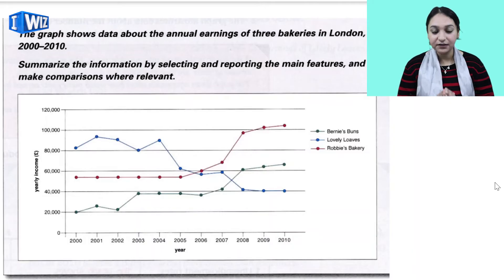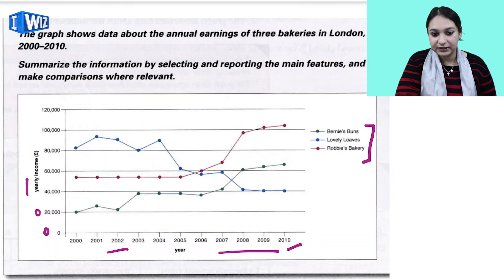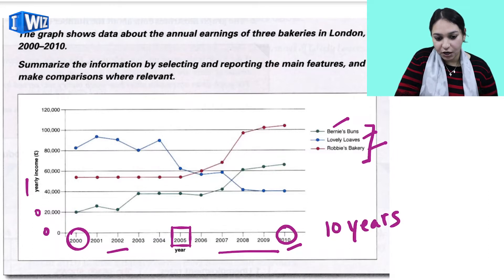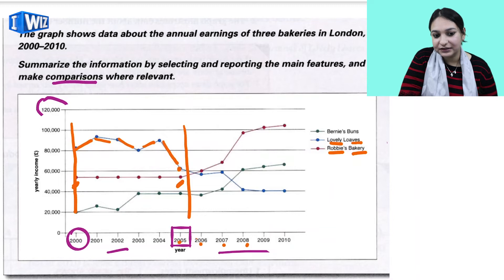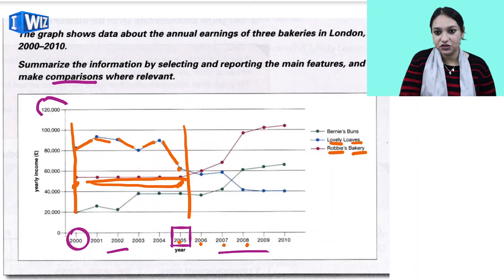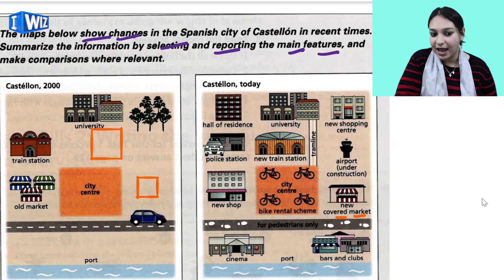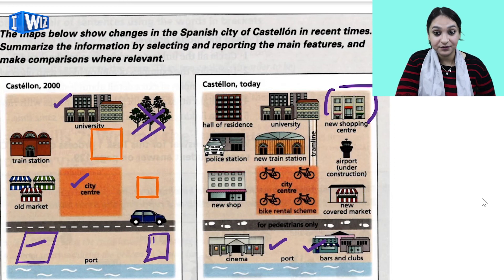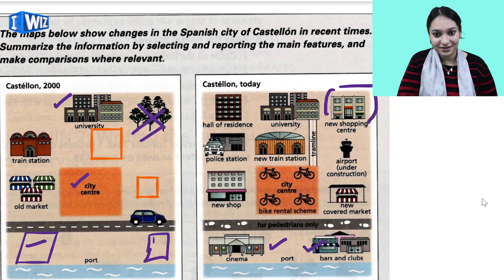IELTS Writing Task 1 | Interpretation of Maps and Graphs | Bar Charts | Complete IELTS Course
This English video for the Full IELTS Course will let you know How to Score Well in your IELTS exam? by teaching you about the Interpretation of Maps and Graphs and will help you excel in your examination.